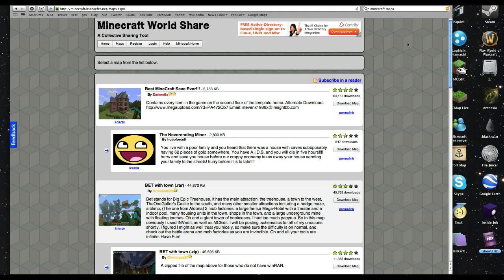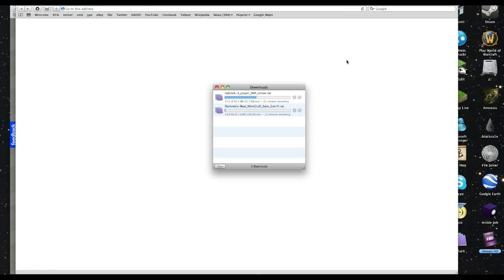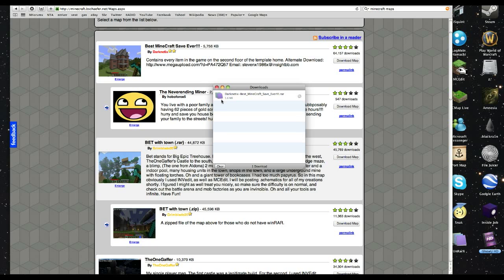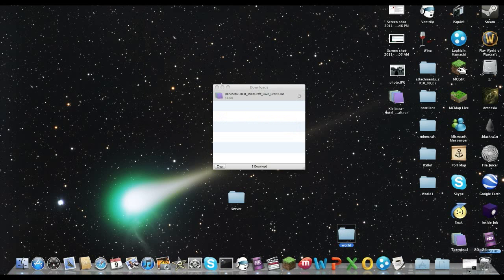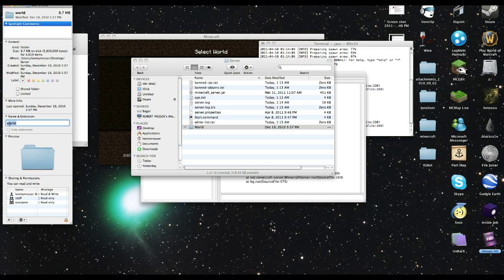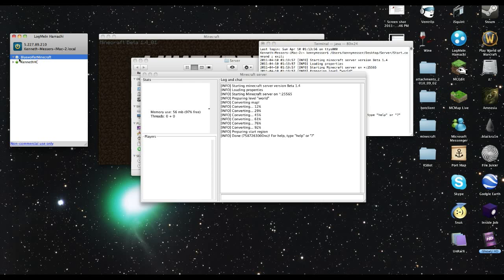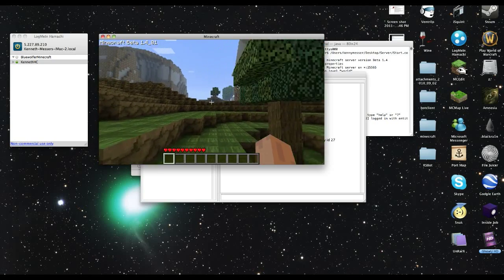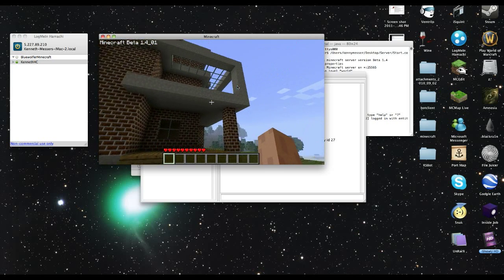[MAC] How to download maps for your Minecraft Server! Easy & Short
Short guide on how you can download and load up maps for your minecraft server.